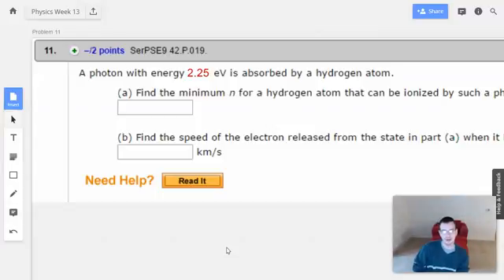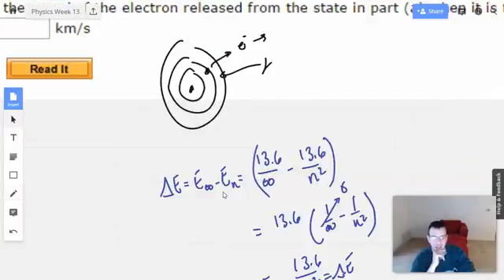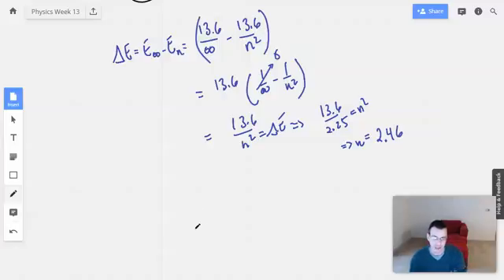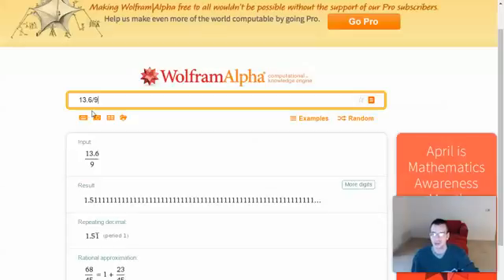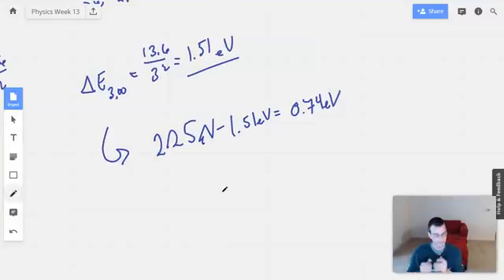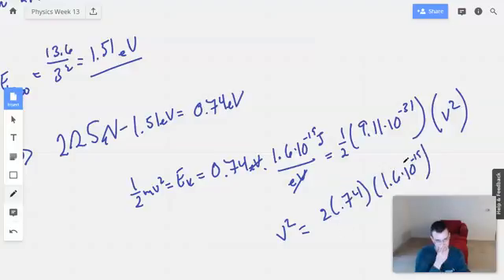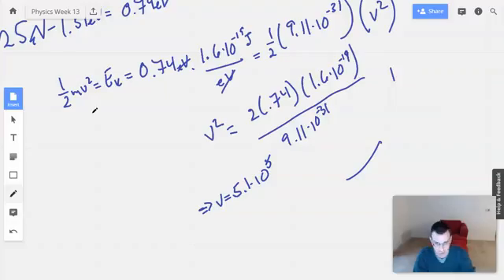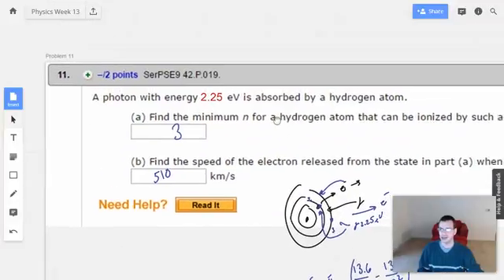Week 13 Problem 11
A photon with energy eV is absorbed by a hydrogen atom.

(a) Find the minimum n for a hydrogen atom that can be ionized by such a photon.